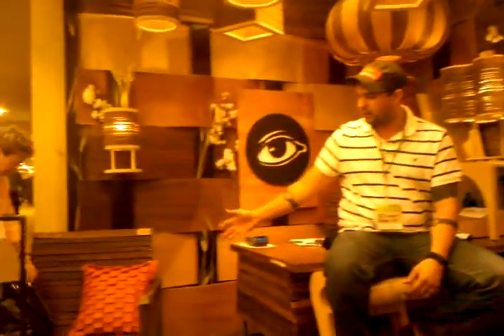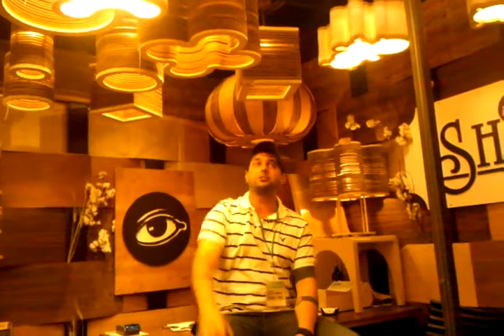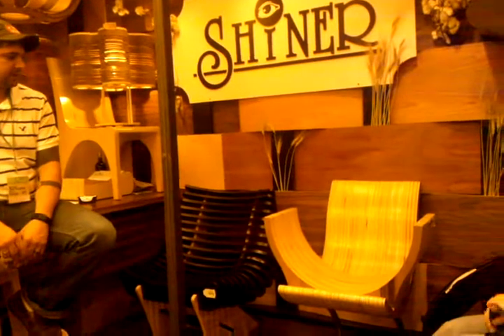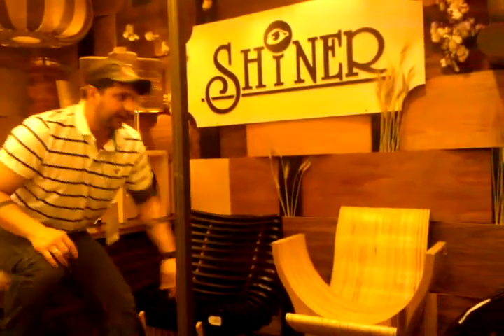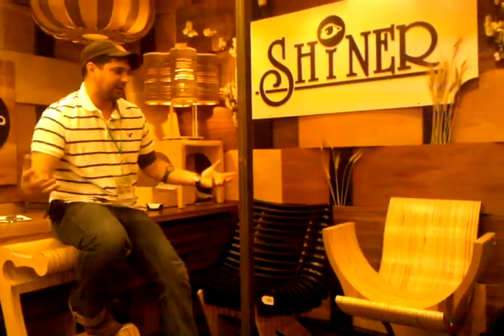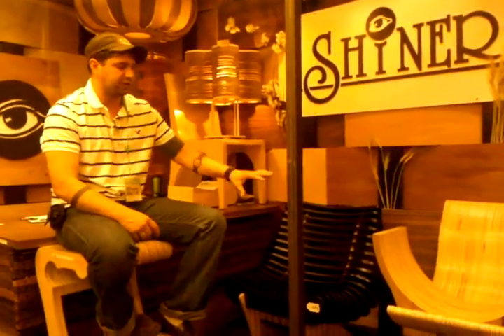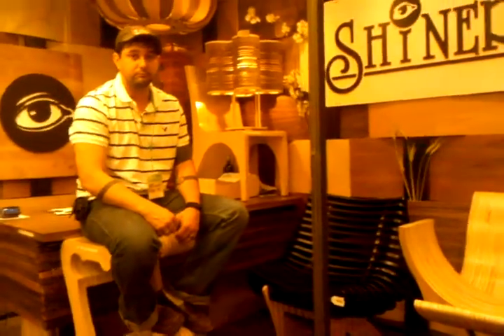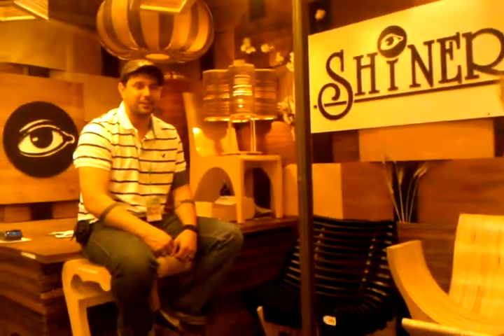High Furniture Market InterHall, The Shiner Co.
Interview with Joe Manus of Shiner International, a eco-friendly company.  Joe uses all salvaged and re-purposed material for his products